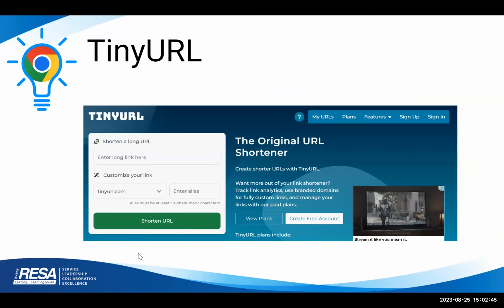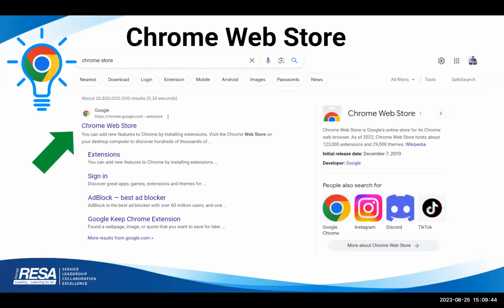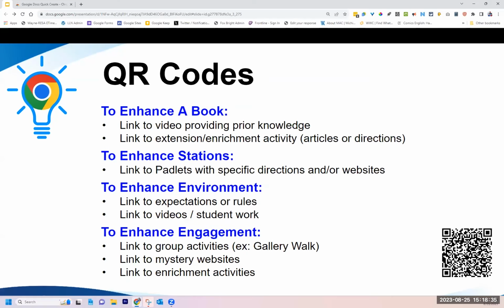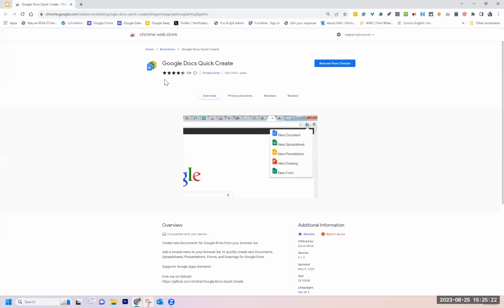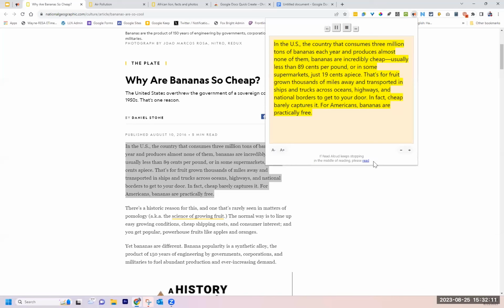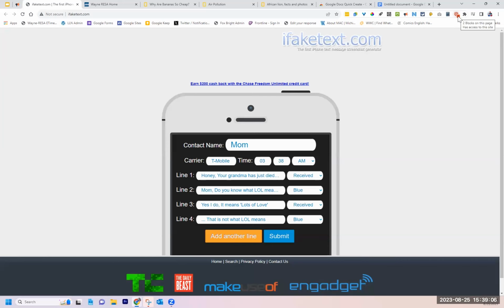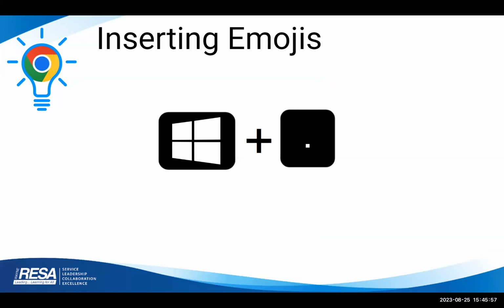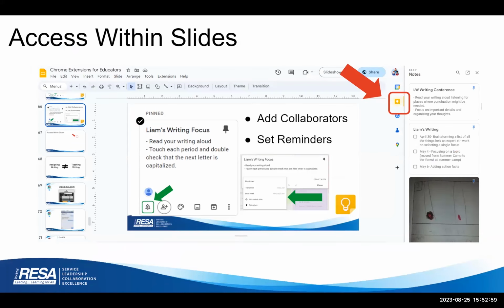Chrome Extensions (and Other Useful Tech Tips) for Educators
Facilitated By Michelle Wagner